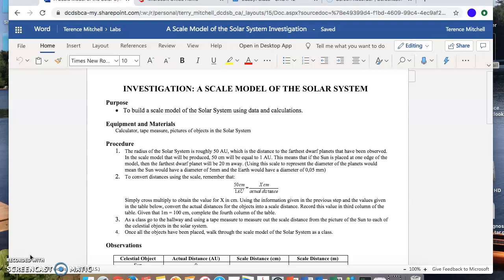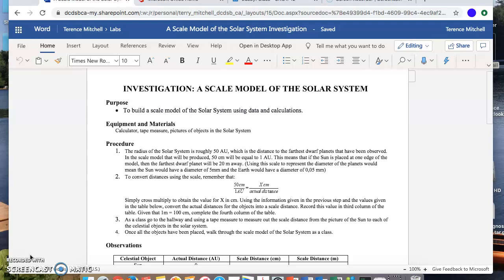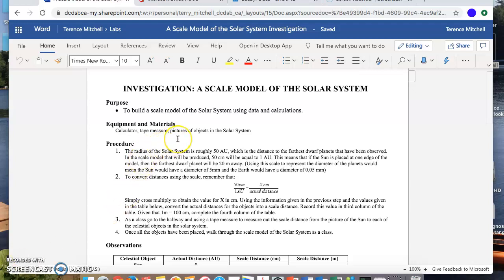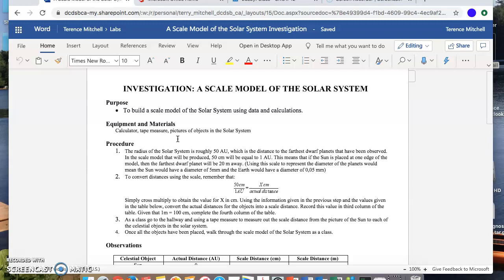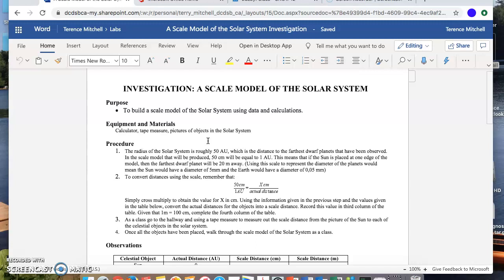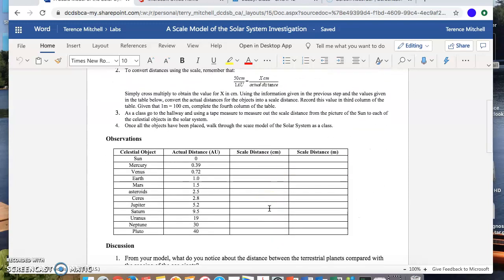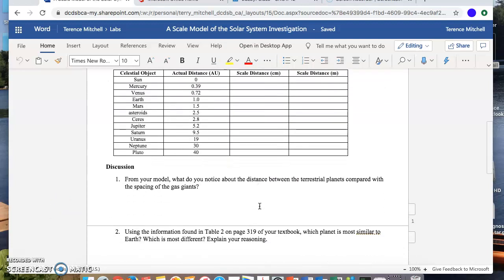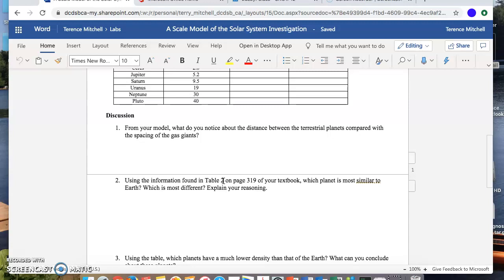Planets Lab Explanation